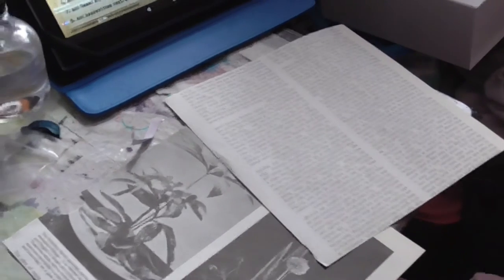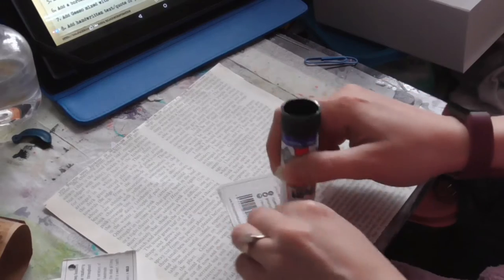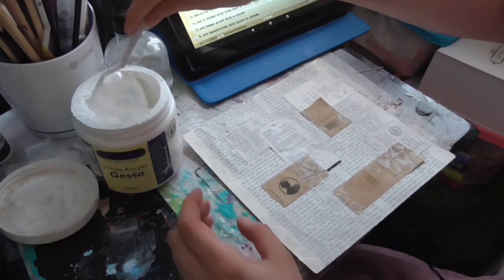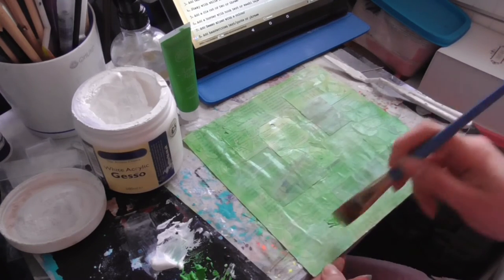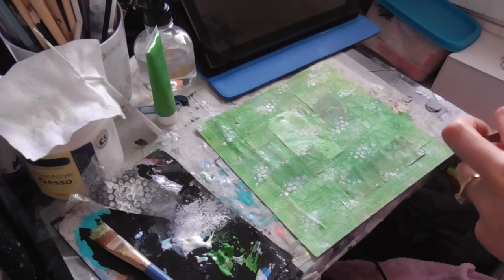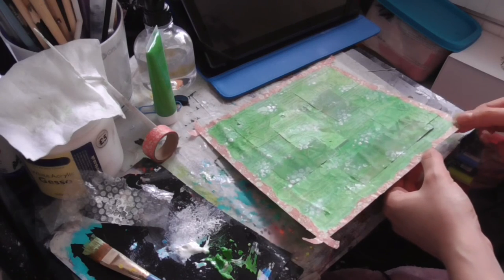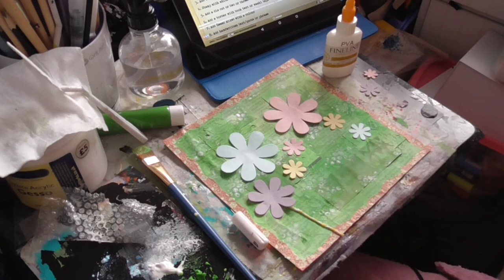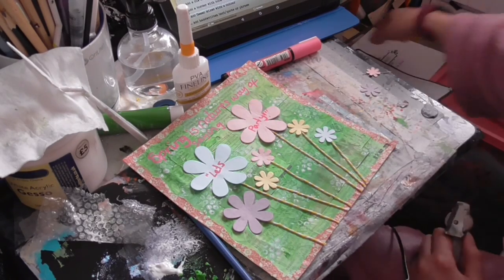Mission Inspiration 2019: March